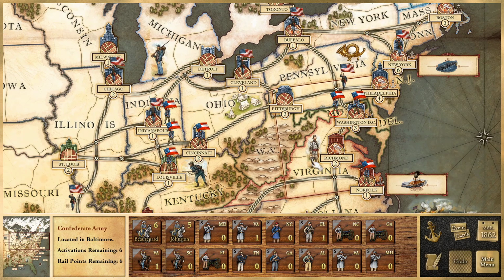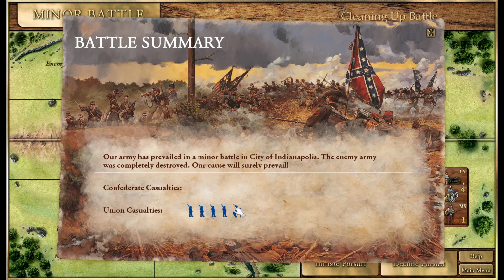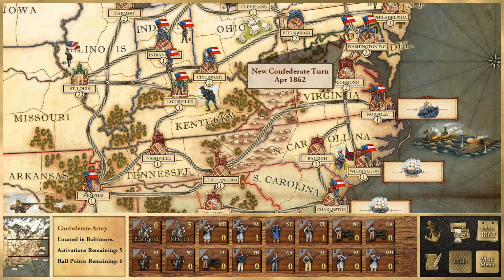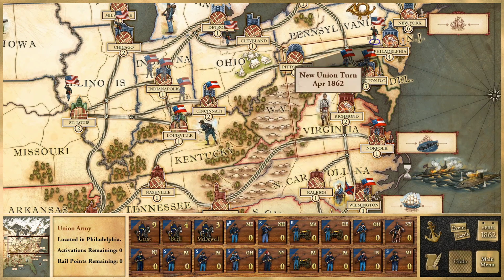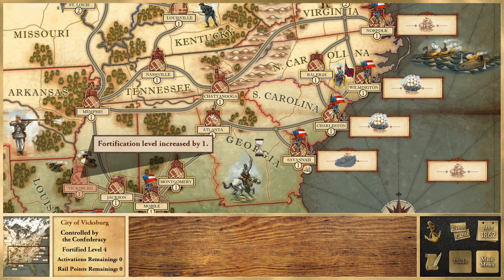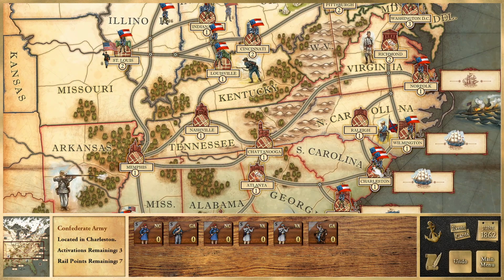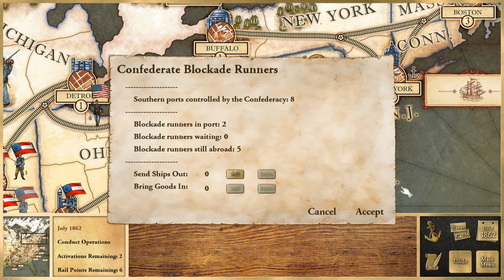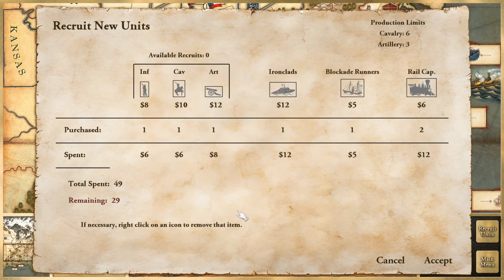Victory and Glory the American Civil War ep 4 confederacy Mar 1862 Sep 1862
...in which the victorious rebel armies near Indianapolis force march west to try to inflict revenge on the union army under Thomas around St Louis but find they can only grasp at air.